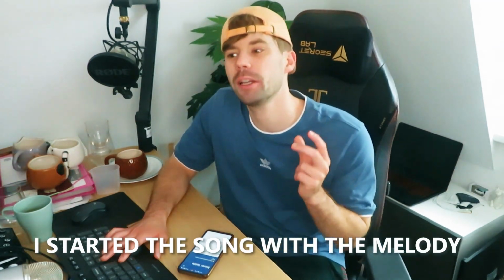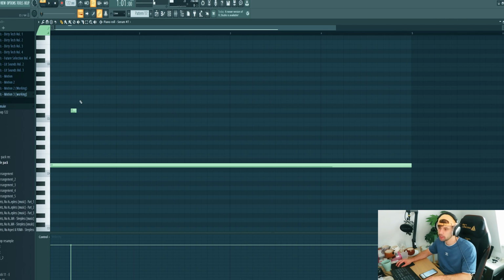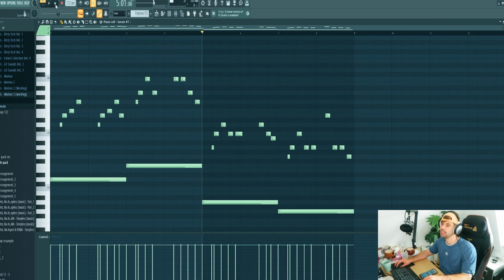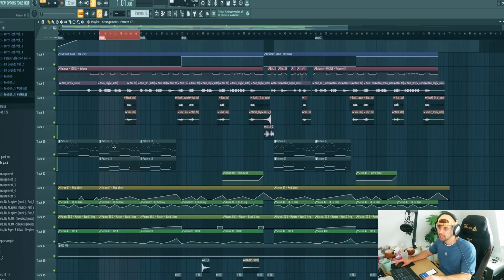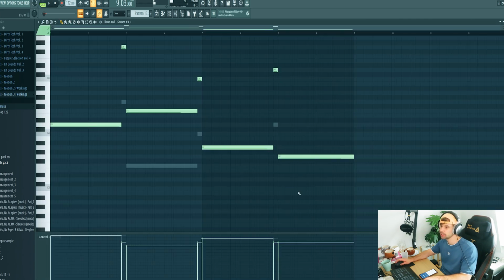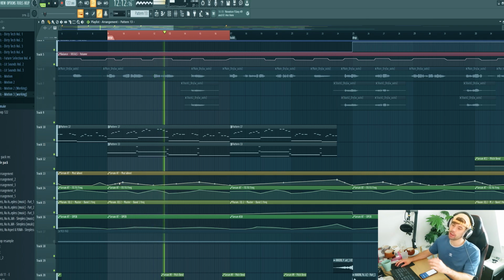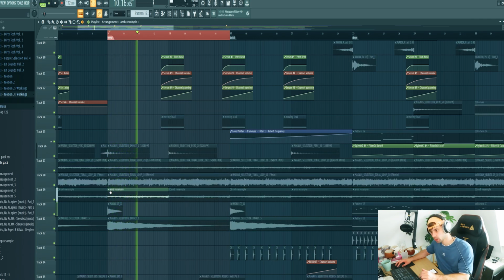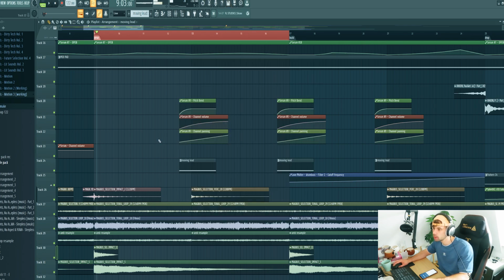How I Made My New Deep House Release In FL Studio [Free Mini Sample Pack]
In this video I'll show you how I made my new deep house release in FL Studio called Alone. I'll break down how I made the deep house track completely from scratch.

I started the track with the deep house melody synth in Serum. Then I created the deep house ambiances around it with a variation of the typical Meduza pluck. We also added a reese bass to the breakdown.

Then we're gonna dive into the deep house vocal. I show you the process of how we created the vocal around the breakdown.

We're finishing off the breakdown with the deep house drop. First, we'll be covering the deep house drums, then the deep house bass in Serum and we're finishing it off with all the automations in the track.

0:00 - Intro
0:28 - The Deep House Melody
5:26 - The Deep House Vocal
7:25 - The Deep House Drop
10:52 - The Final Result